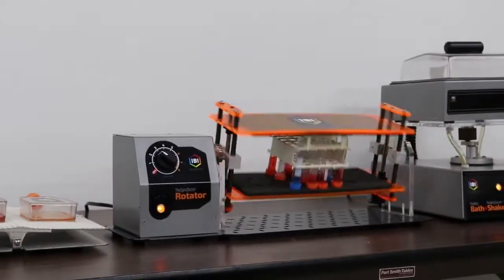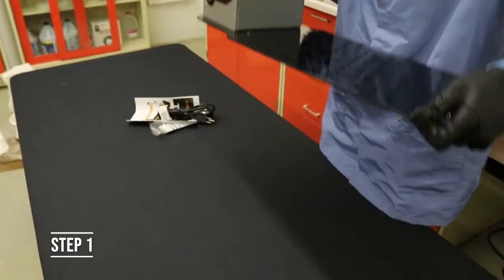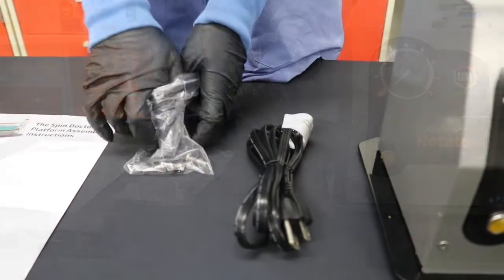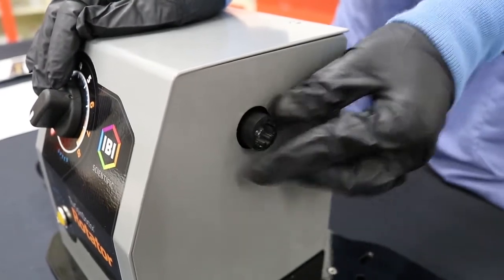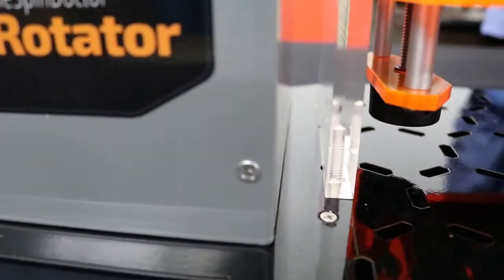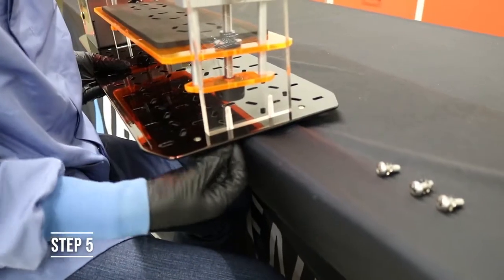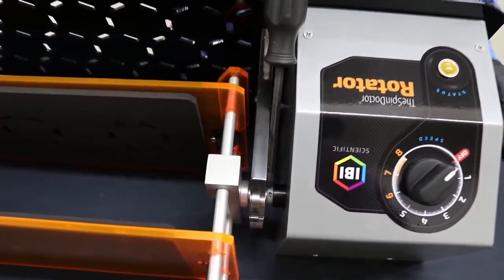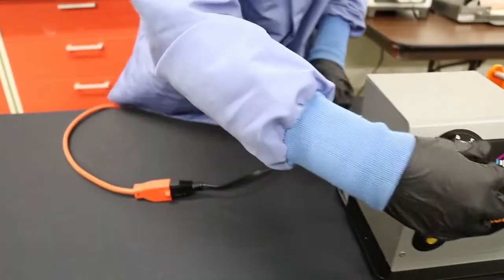How to Assemble Your Spin Dr | IBI Scientific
Watch to learn how to assemble your IBI Scientific Spin Dr.
About IBI Scientific:
IBI Scientific is an ISO 9001 Certified manufacturer of Life Science Research Products including laboratory equipment such as the Belly Dancer Shaker, IBI electrophoresis products, IBI Molecular Biology reagents, and many other high quality Life Science Research products.
IBI strives to manufacture high quality products and provide industry leading customer service through continuous process improvement in every aspect of our business.

IBI Scientific - Building Quality Life Science Products